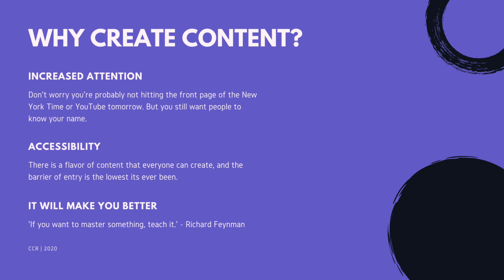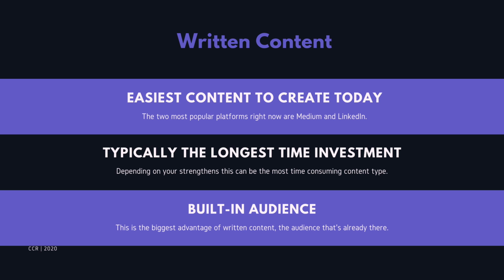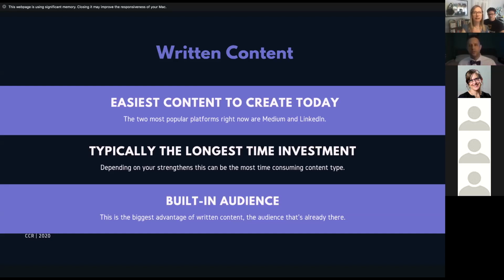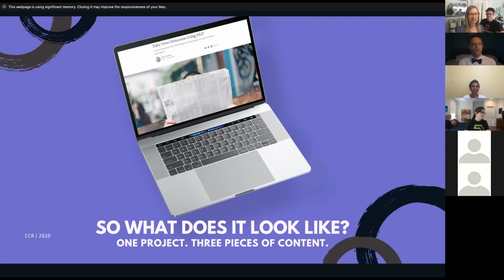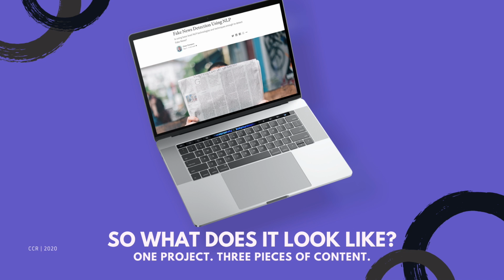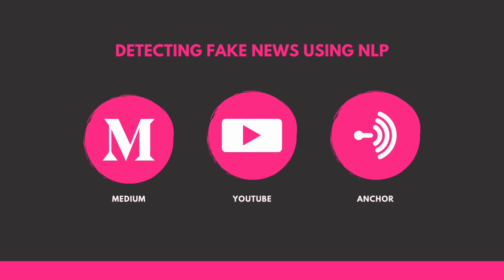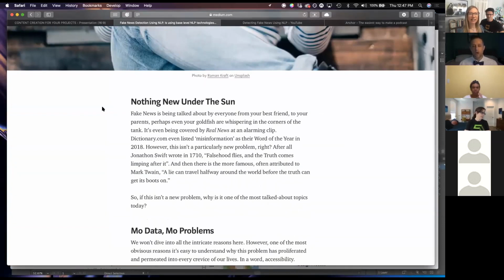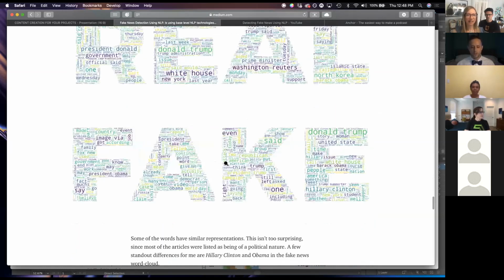Creating Content for Your Data Science Projects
If you want to use the same stuff I use - click these links! Don't worry, it won't cost you anything!
Camera Mic
Lav Setup: (Lav) (Recorder) (Tiny Ass Little Cable You Need)
"Tripod" I Use Most Often (Not A Real Tripod)

Pretty sure that's it. This is a channel designed to give back in whatever way possible. It started as a way to help real estate agents tackle the changing technology landscape. Then I did some random videos. Now I'm working on learning to code. What are you currently working on?